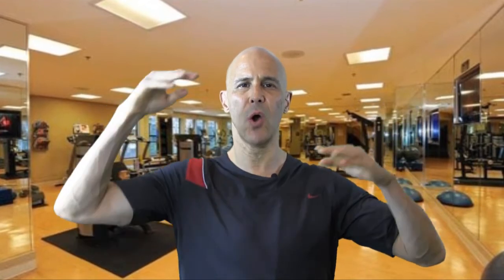Why Heavy Squatting Causes Low Back Pain and Sciatica - Dr Mandell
Having strong muscles is one thing, but having weak cartilage and joints are another.  Degeneration is silent and happens over time.  Don't take the chance of developing a life long problem of back pain and sciatica, it is painful and depressing.